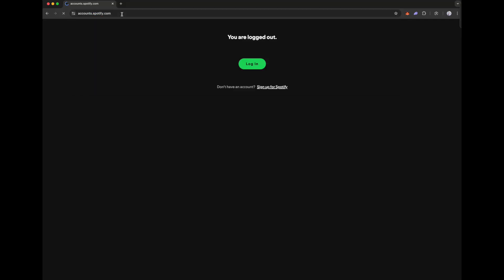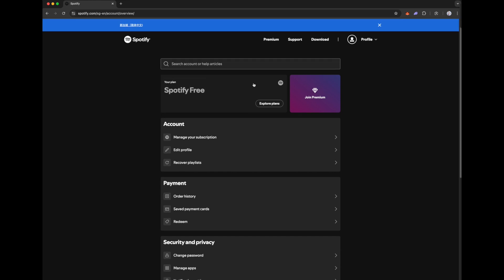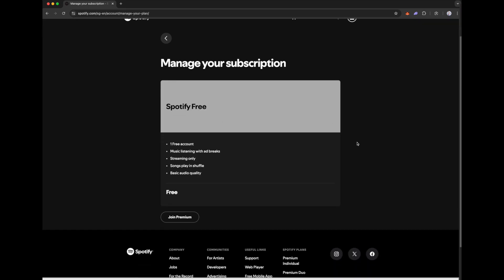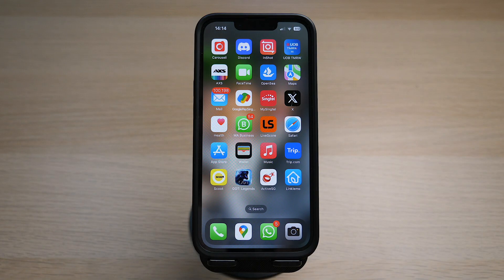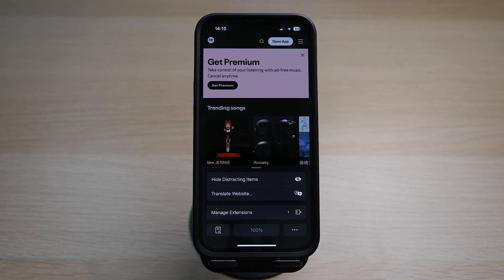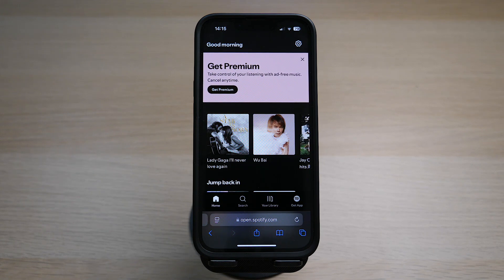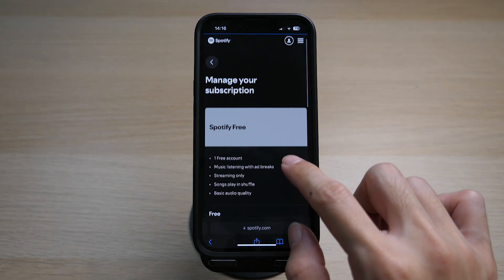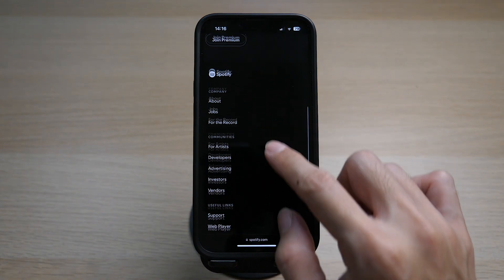How To Cancel Spotify Premium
In today’s video I will show you how to access your account on Spotify, and cancel that free Premium subscription before they charge you!

HELP ME GROW MY CHANNEL
1. Click the “Thumbs Up”  LIKE button
3. Leave a comment or Question so I know how I can help
4. Share the video with others